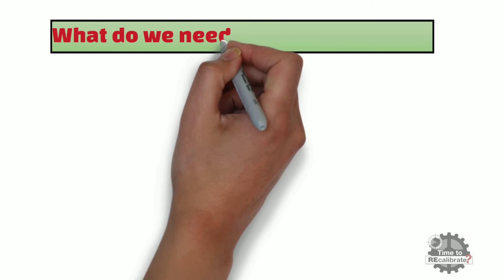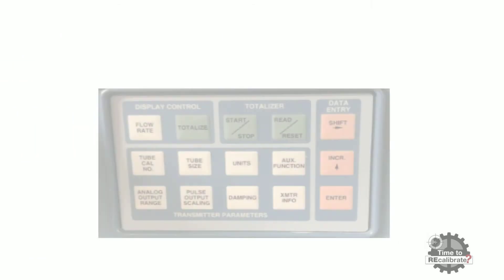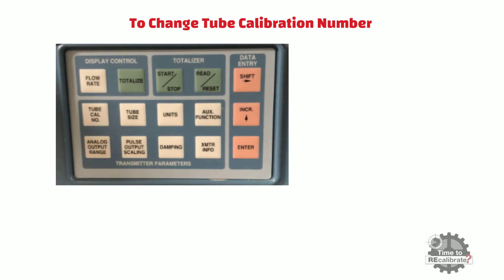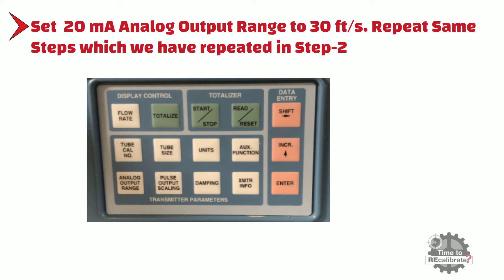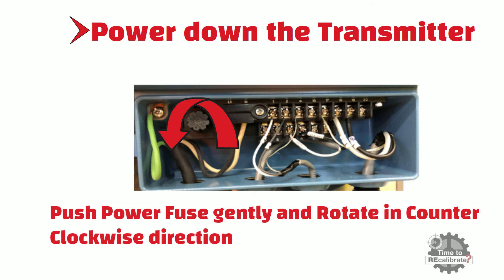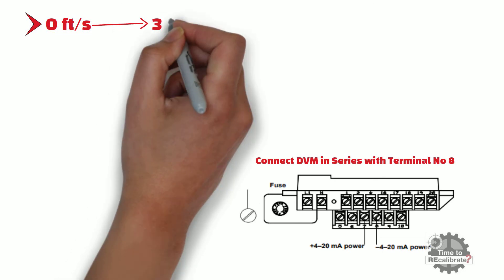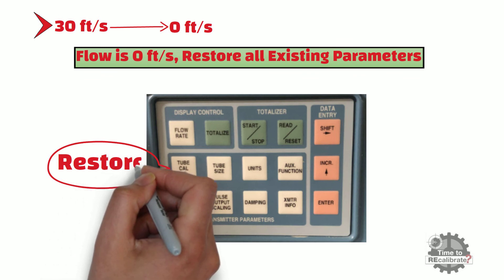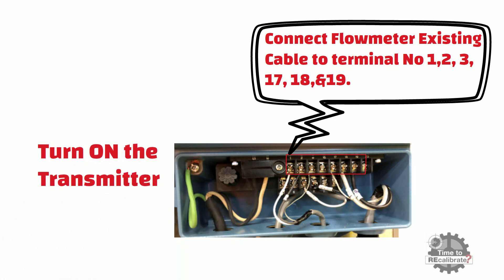Rosemount 8712D Magnetic Flowmeter Verification Procedure | Rosemount Calibration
This instrumentation video provides step by step procedure to perform verification of the Rosemount 8712D Magnetic Flowmeter. The verification procedure for this model of Rosemount is simple and time-efficient.
We are uploading great instrument calibration content that includes calibration procedure for flow meter, how to configure the parameters for level/temperature, and flow meter.
For more Calibration / Verification practices for Rosemount: Click on the